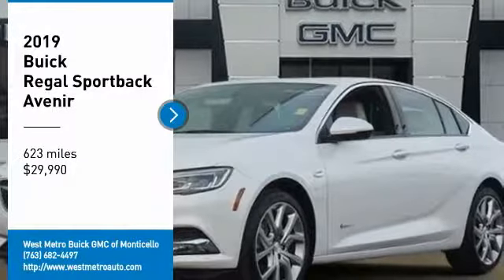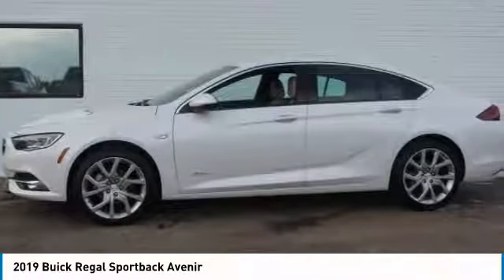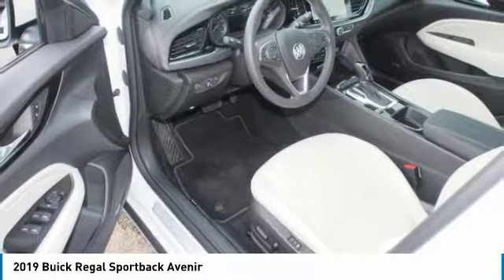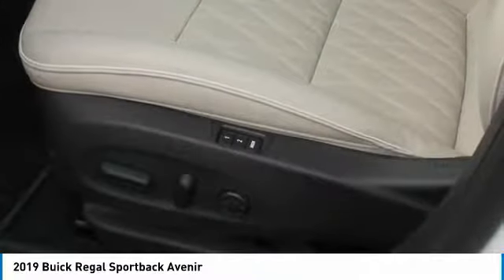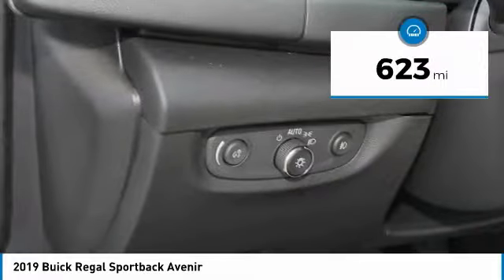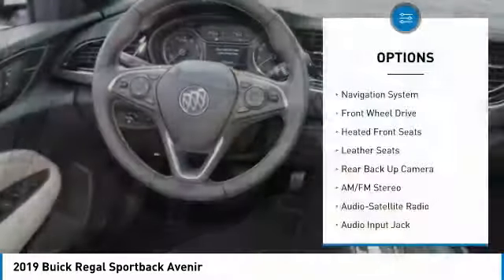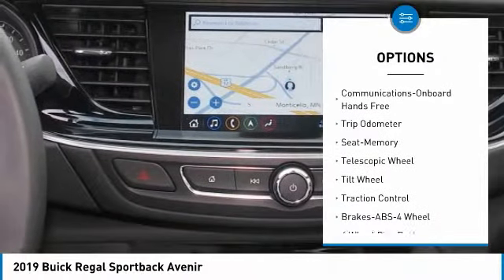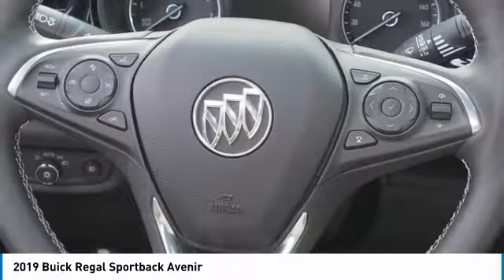2019 Buick Regal Sportback Minneapolis, St Cloud, Elk River, Monticello, MN 28973A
2019 Buick Regal Sportback Avenir

CARFAX One-Owner. Clean CARFAX GM Factory Executive vehicle (not a rental),  White Frost 2019 Buick Regal FWD 9-Speed Automatic 2.0L 4-Cylinder DGI DOHC VVT Turbocharged Serviced and Detailed to Precision, 9-Speed Automatic, 4-Way Power Driver Lumbar Seat Adjuster, 4-Way Power Front Passenger Lumbar Seat Adjuster, Adaptive Cruise Control w/Full Speed Range, Cornering Lamps, Driver Confidence Package II, Following Distance Indicator, Forward Automatic Braking, Forward Collision Alert, Front Pedestrian Braking, Headlamp Control w/Automatic Leveling System, Lane Change Alert w/Side Blind Zone Alert, Lane Keep Assist, LED Headlamps, Memory Package, Power-Adjustable Heated Outside Mirrors, Preferred Equipment Group 1SU, Rear Cross-Traffic Alert, Ultrasonic Rear Park Assist w/Audible Warning, Wireless Charging.brbrThe West Metro Volume Leader. Recent Arrival! 22/32 City/Highway MPGbrbrbrWe are a local family owned dealership and pride ourselves on small community feel, making your vehicle buying experience as casual, fun and effortless as possible. Our online reputation speaks volumes of who we are. Thanks for looking.